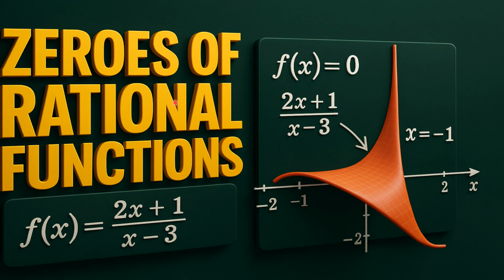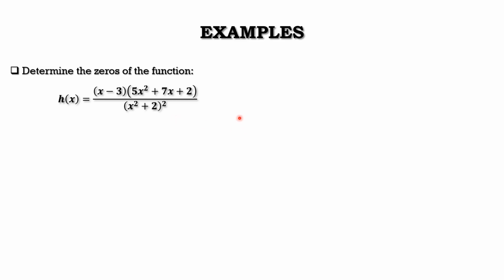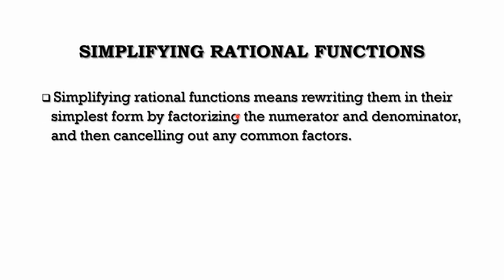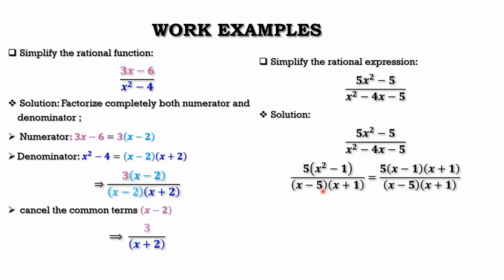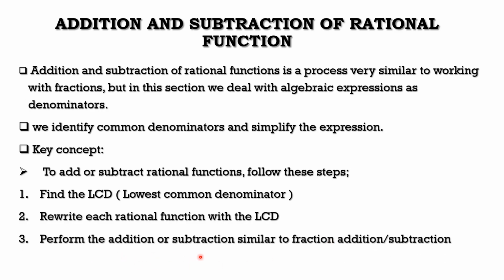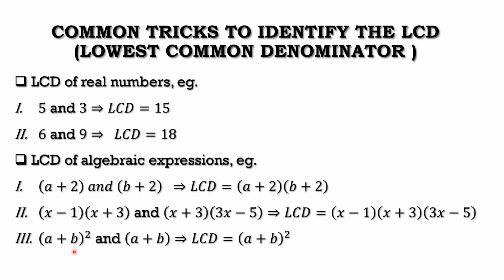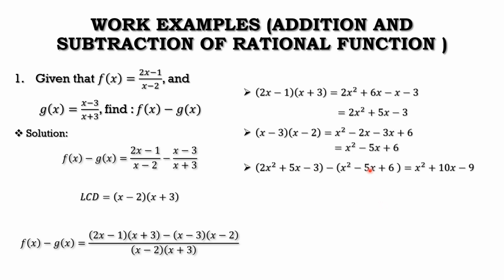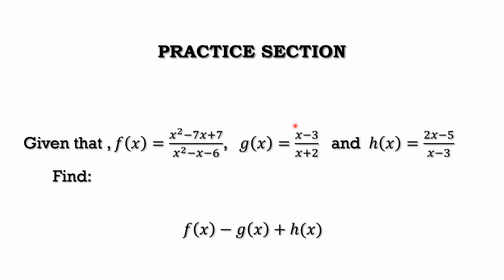Zeroes and Simplification of Rational Functions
In this lesson, we study Zeros and Simplification of Rational Functions, a key topic in senior high school and introductory tertiary mathematics.

The video explains:
What rational functions are
How to determine the zeroes (roots) of rational functions
Proper factorisation of algebraic expressions
Simplification of rational functions by cancelling common factors
This lesson is presented step-by-step with clear explanations and worked examples, making it suitable for:
SHS 1, SHS 2, and SHS 3 students
WAEC and WASSCE candidates

Teachers and private candidates

Any learner revising rational function
📌 Key focus: Understanding, not memorisation.